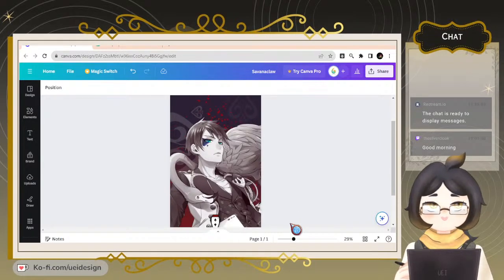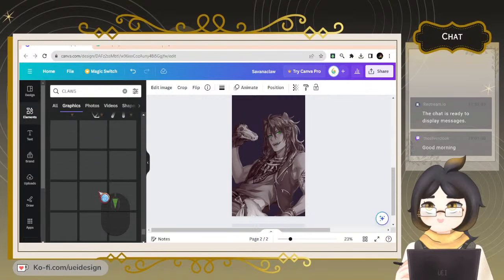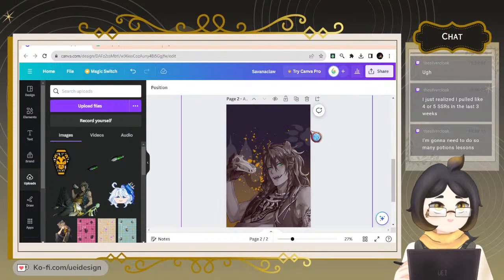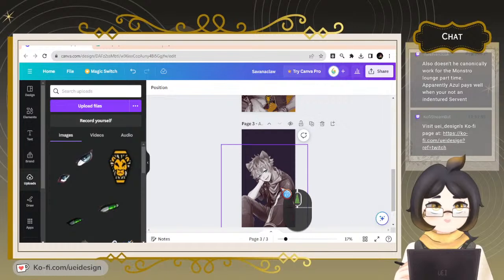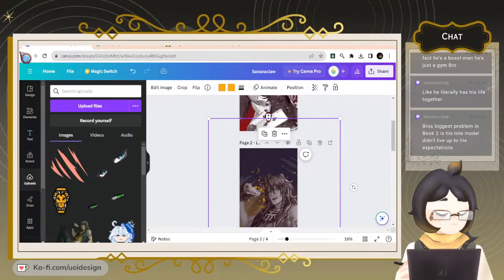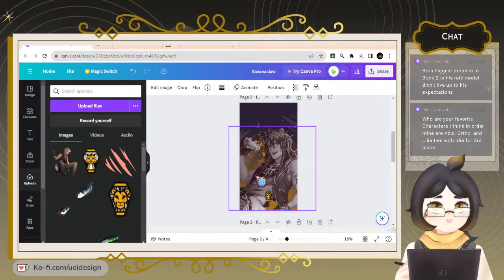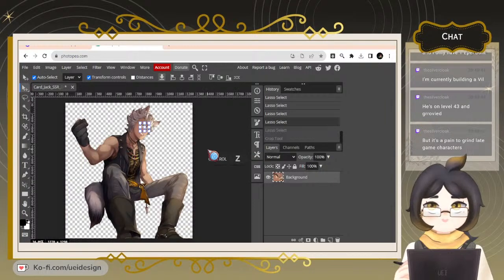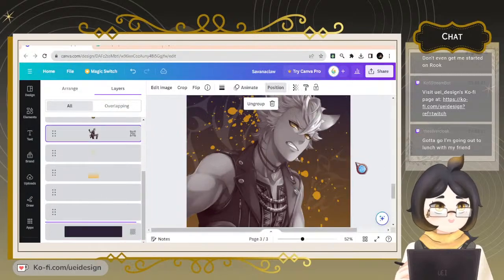FREE Tools ! Design with me "Twisted Wonderland" wallpapers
LIVE Designing for "Savanaclaw" dorm twisted wonderland wallpaper series!

Enjoying silly chats while designing with me
Using Photopea, FREE to use program!
Adobe Express / Canva
Suitable for beginners and Fresh designers